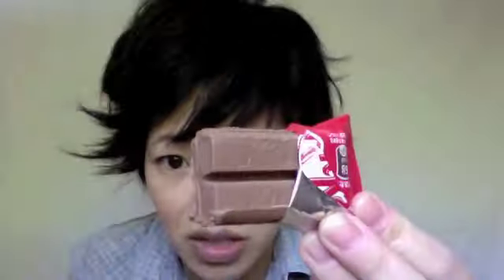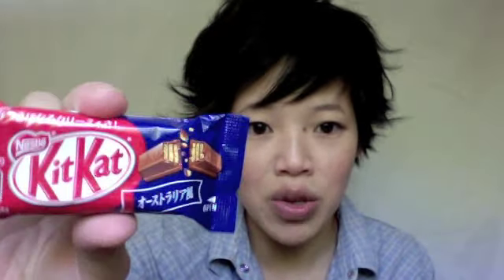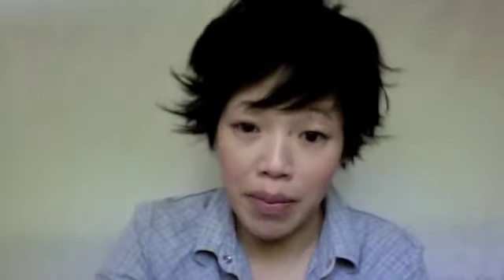Japanese KitKat Sampler - Whatcha Eating? #75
Tasting a variety of KitKat flavors on this episode of Whatcha Eating? on Emmymade in Japan.

name: KitKat
manufacturer: Nestle
cost: ¥200
The products reviewed in this video were purchased by me for my own personal use. Thanks. Over & out.